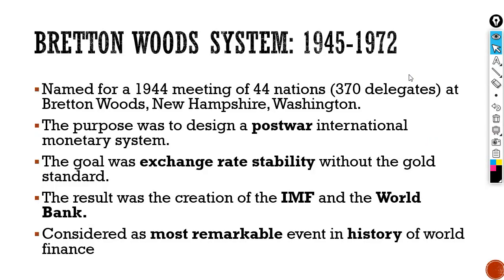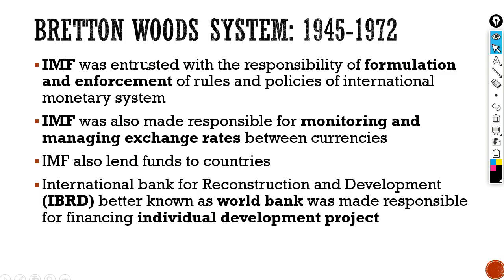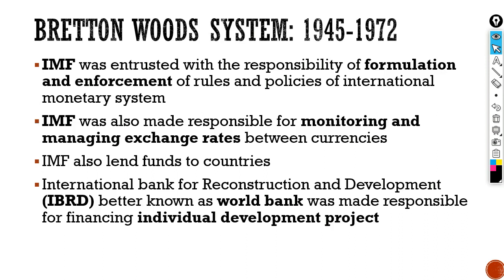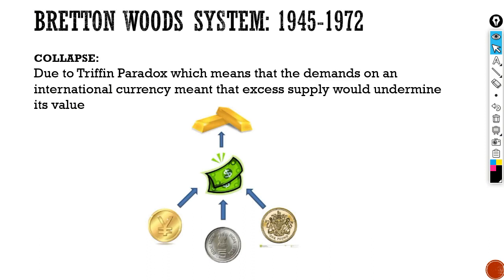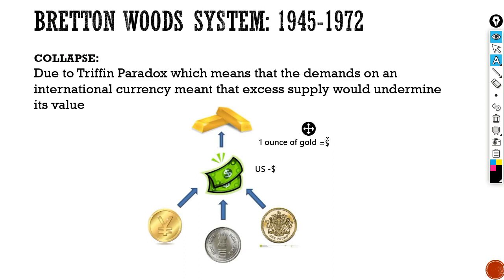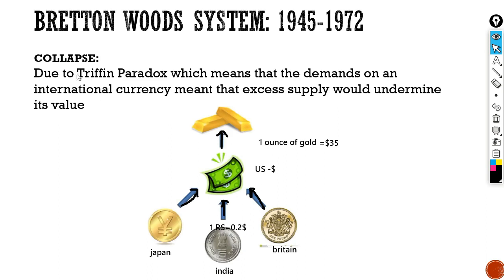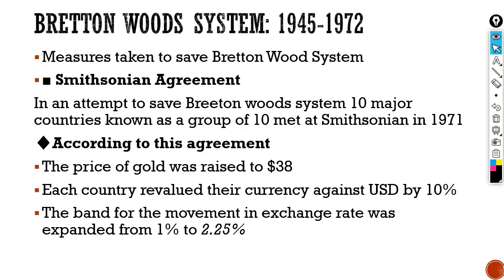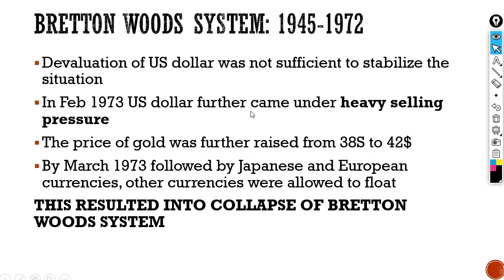Bretton woods system - under International Monetary System - Explained by Dr.Mihir Shah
This video talks about the Bretton woods system - under International Monetary System